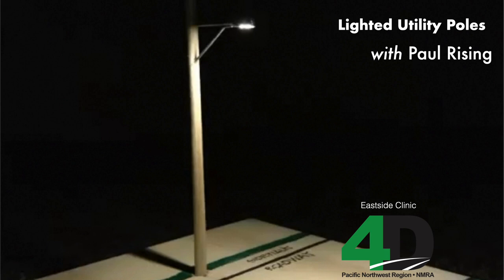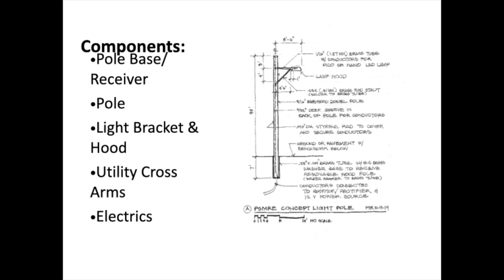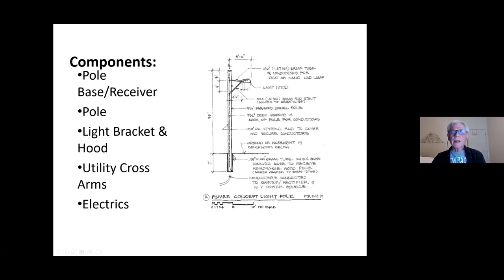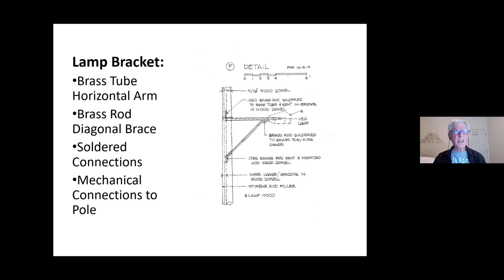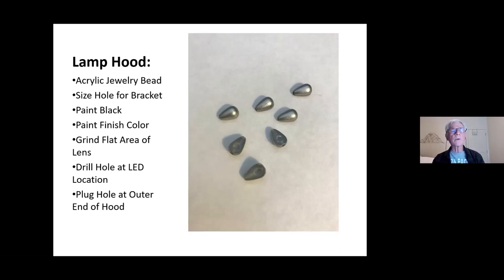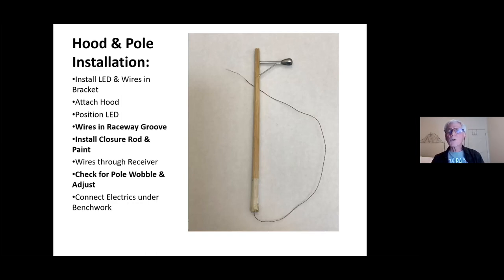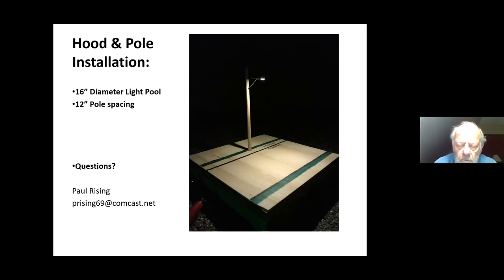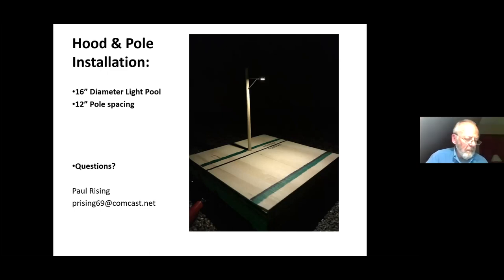Modeling Lighted Utility Poles on an HO Model Railroad with Paul Rising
Paul will discuss how he fabricated over 150 lighted utility poles very inexpensively for the PSMRE layout at the Washington State History Museum in Tacoma.  Lighted utility poles are an often overlooked scenic feature on many model railroads, so this should be a great clinic that we can all take some ideas away from and apply them to our own modeling projects.

This video was recorded Feb 17, 2022 from the Eastside Clinic of the 4th Division, Pacific Northwest Region, of the National Model Railroad Association, aka 4D PNR of the NMRA.